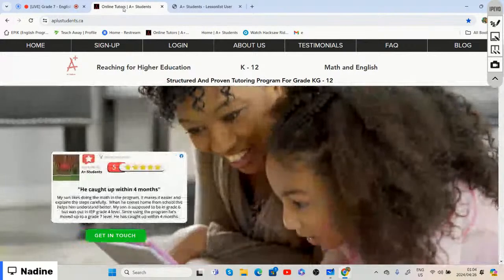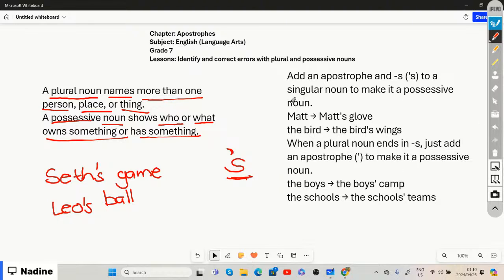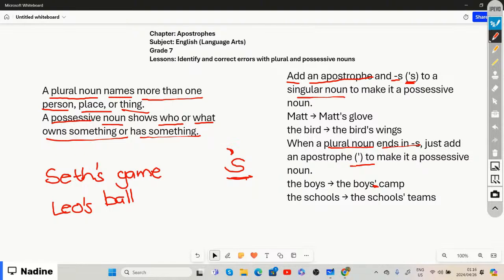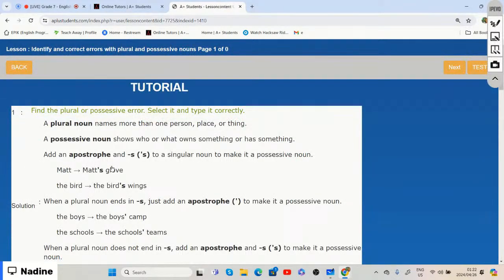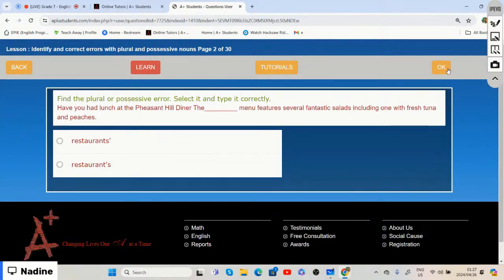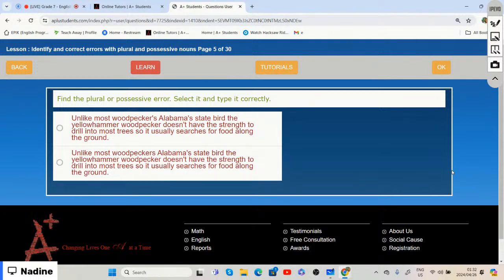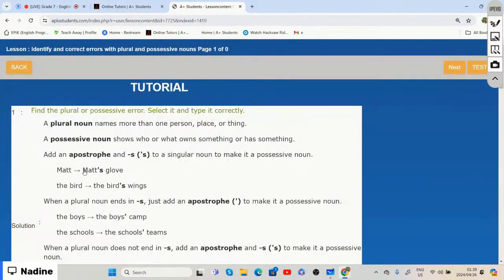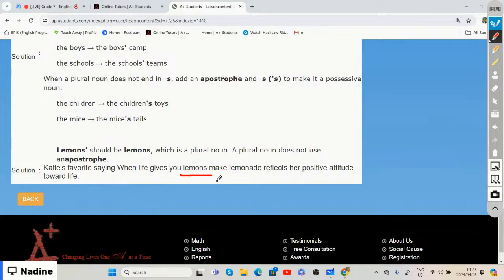Grade 7 - English: Apostrophes